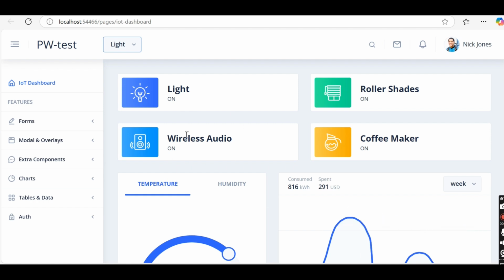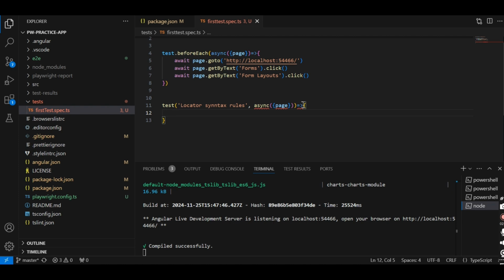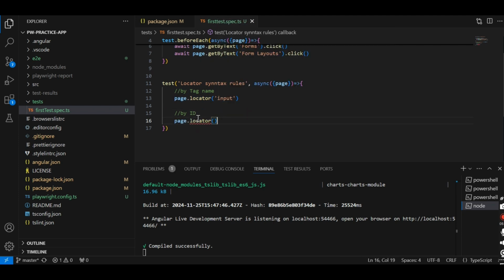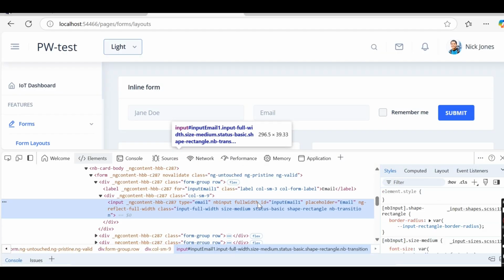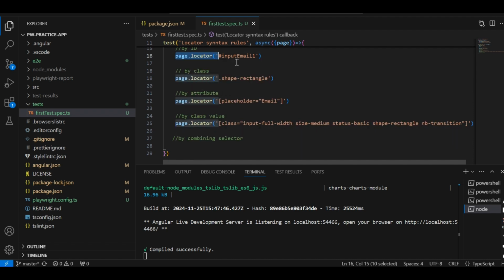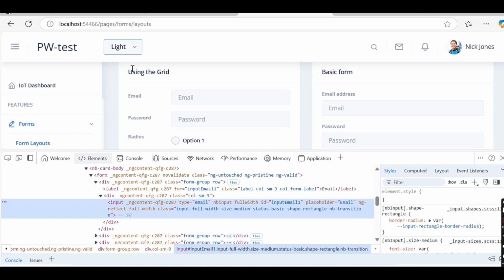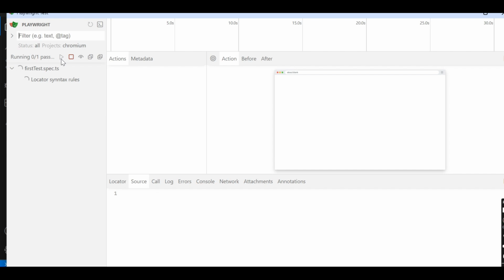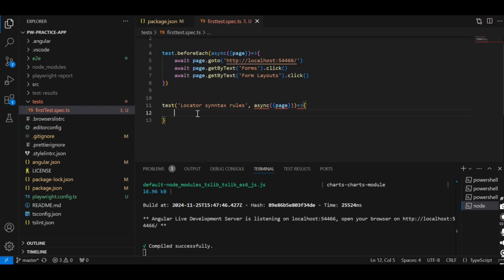Locator Syntax Rules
Learn how to master locator syntax rules in Playwright, step by step! 🎯 In this lesson from Playwright: From Zero to Hero, I’ll demonstrate various ways to locate web elements using Playwright, including tag names, IDs, classes, attributes, and text.

You’ll also learn best practices, why XPath is not recommended in modern frameworks like Playwright, and how to combine selectors for more precise results. 🚀

Whether you’re a beginner or looking to enhance your skills, this video is perfect for understanding Playwright locators in detail. 💻